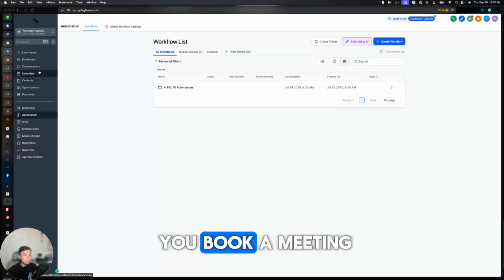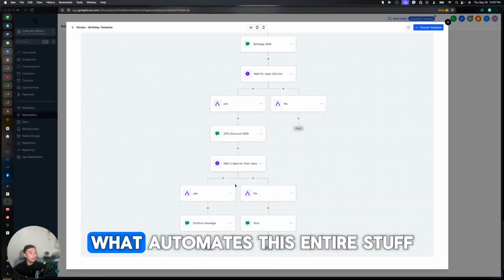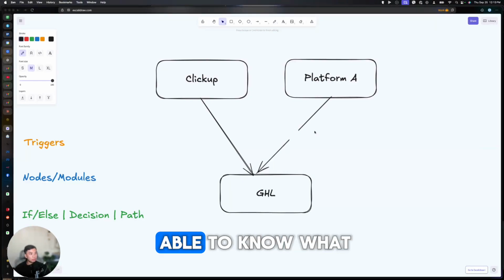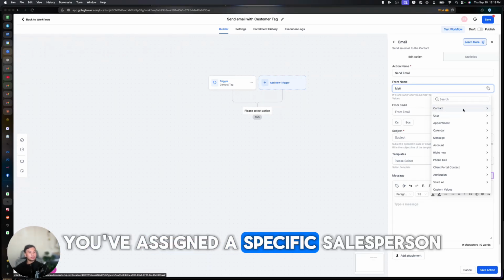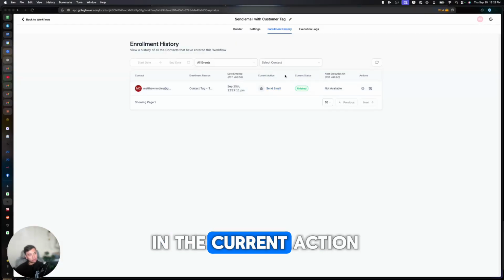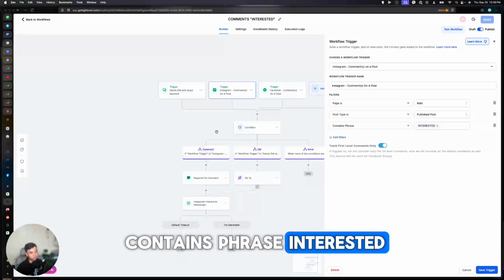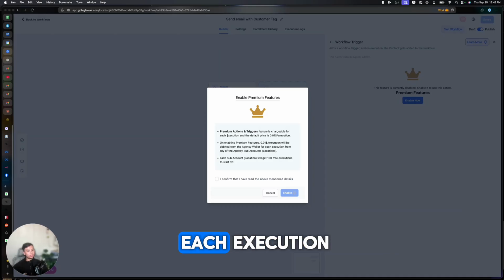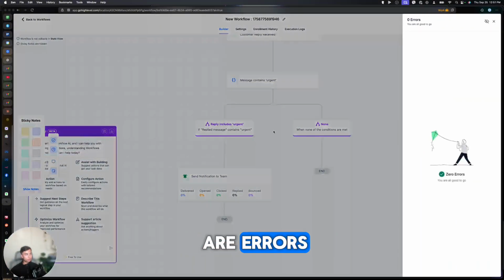GHL Automations Complete Guide - Build Your First Workflow From Scratch (2025)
Everything you need to know about GoHighLevel automations. Without automations, GHL is just another CRM. WITH them? It's a business-running machine.

🎯 What You'll Learn:
- The 3 automation fundamentals: Triggers, Nodes, Decision Paths
- How to build your first automation from scratch (live demo)
- How I completely replaced ManyChat with GHL automations
- Connecting N8N to GHL (inbound and outbound webhooks)
- Why automations are GHL's "bread and butter"

⚡ Live Demo Highlights:
- Building a tag-based email automation in 30 minutes
- Setting up social media comment automation
- Troubleshooting GHL's buggy interface (authentic experience!)
- Connecting external automation platforms

🔧 Prerequisites:
- Domain setup for email sending
- Basic GHL account knowledge
- Watch my GHL Overview if you're completely new

💡 Real Talk: GHL's automation interface can be buggy. You'll see me deal with this in real-time - that's the authentic experience we all face.

🤔 Questions I Couldn't Cover (Help Me Prioritize):
- Payment automation workflows
- Advanced lead nurturing sequences
- E-commerce automation setups
- Team notification systems
- Calendar booking automations

🕐 Timestamps:
00:00 Why Automations Are GHL's Superpower
02:08 Domain Setup Prerequisites
02:50 Creating Your First Automation
03:45 Understanding Triggers, Nodes & Paths
06:00 Template Library Tour (200+ Recipes)
08:30 Building Email Automation From Scratch
15:50 Testing & Troubleshooting Your Workflow
18:00 Advanced Example: Social Media Automation
20:00 Connecting N8N to GHL (Webhooks)
25:30 Common Mistakes & GHL Interface Bugs